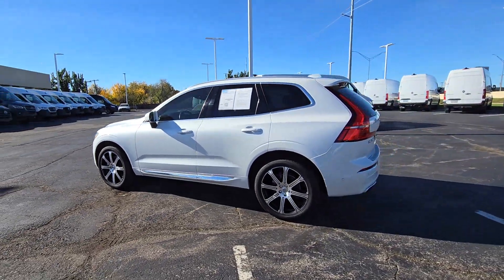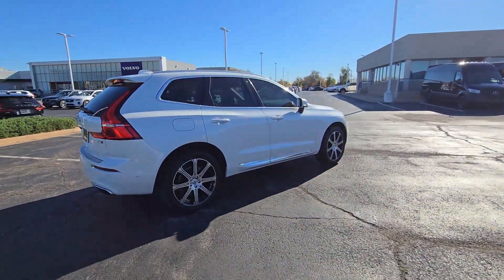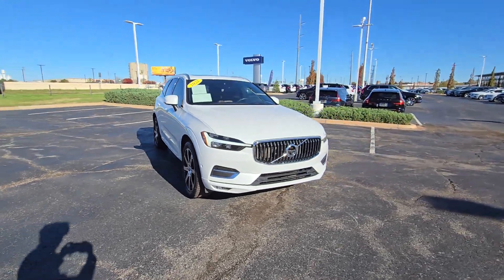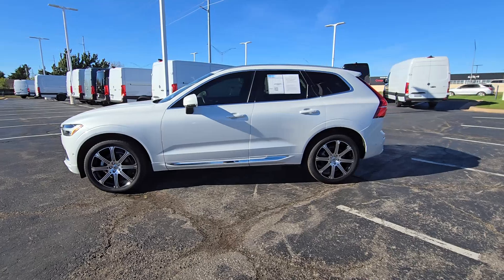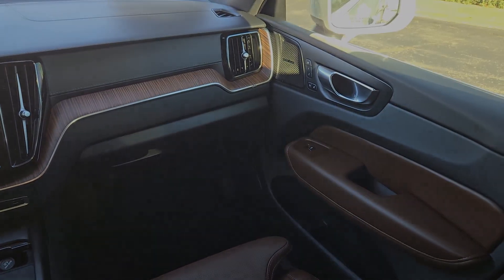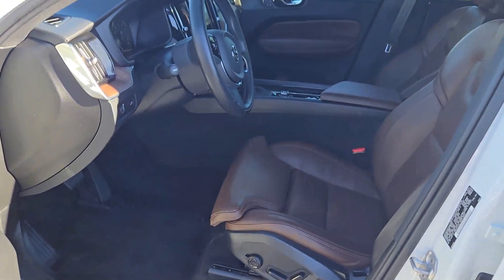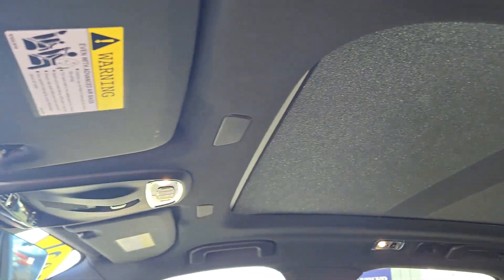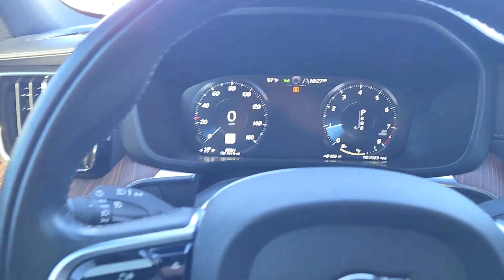2021 Volvo XC60 T5 Inscription OK Oklahoma City, Norman, Edmond, Tulsa, Wellington Park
Pre-Owned 2021 Volvo XC60 T5 Inscription available at Volvo Cars Oklahoma City located in 14220 Broadway Extension, Edmond, OK, 73013. Servicing the Oklahoma City, Norman, Edmond, Tulsa, Wellington Park area.

Hop into the  2021  Volvo XC60.  Take a closer look at this stylish Volvo XC60, the luxury compact SUV that prioritizes safety, refined comfort, smooth performance, and compelling Scandinavian design.  These are just some of the great options this vehicle comes with: Heated Steering Wheel
, 360 Degree View Car Camera, Apple Carplay®/Android Auto®, Head-Up Display, Navigation System, Keyless Entry, Moonroof, Satellite Radio, Premium Sound System, Heated Rear Seat(s). Feel inspired by the tasteful design of this XC60. Treat yourself to a test drive today. Our staff will toss you the keys and give you an outstanding customer experience.